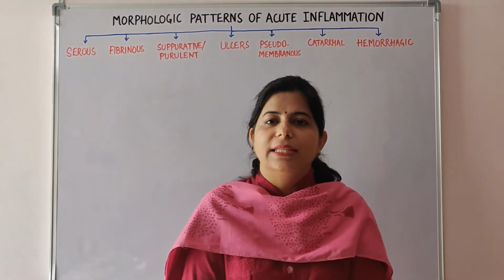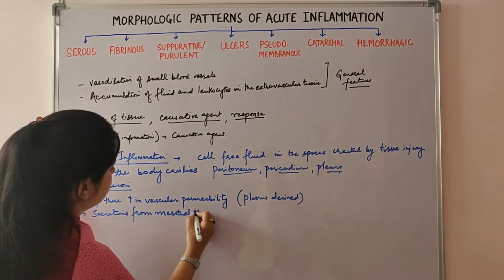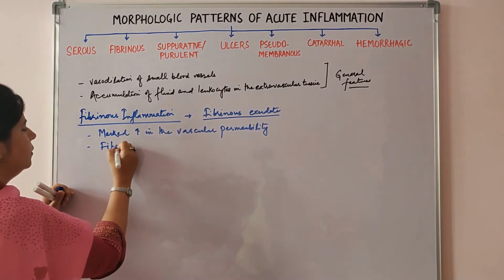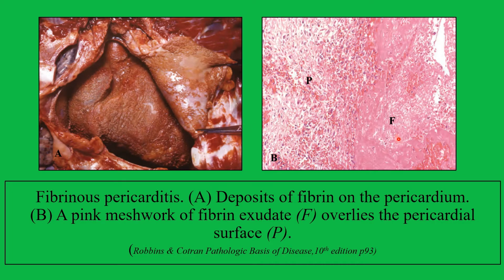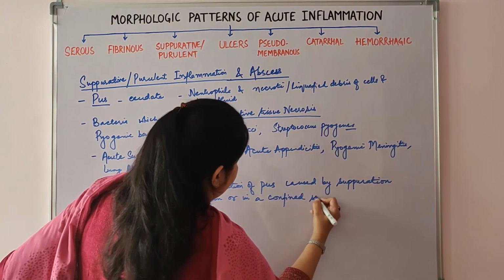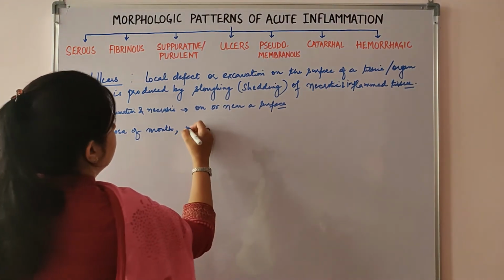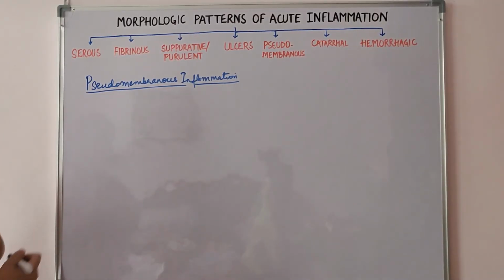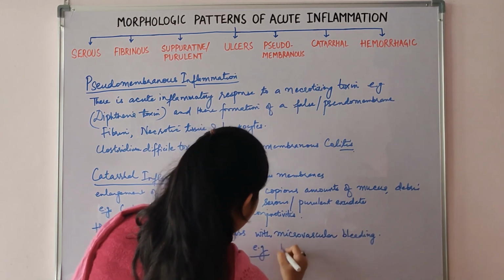Morphologic Patterns of Acute Inflammation: Serous, Fibrinous, Suppurative Inflammation and Ulcers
This video lecture discusses Morphologic patterns of acute inflammation and the topics covered are:
- Serous Inflammation
- Fibrinous Inflammation
- Suppurative/ Purulent Inflammation
- Ulcers
-  Pseudomembranous Inflammation
- Catarrhal  Inflammation
- Hemorrhagic Inflammation

I hope you like the videos.

Dr. Shweta Rana Khokhar